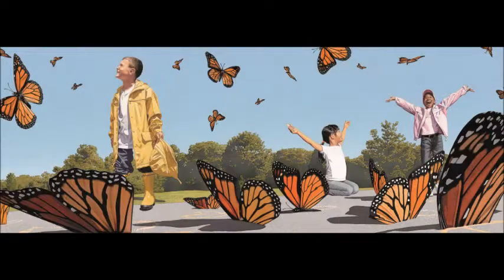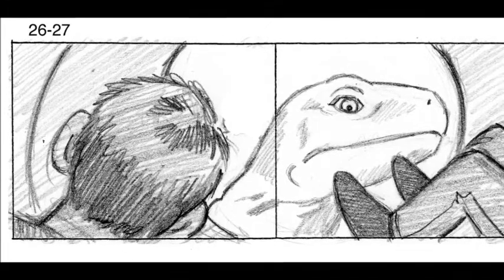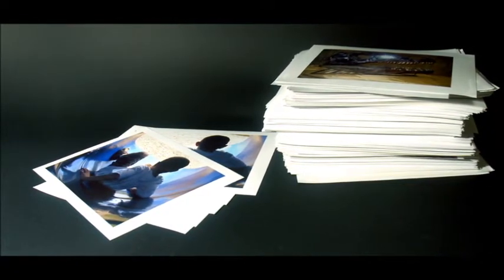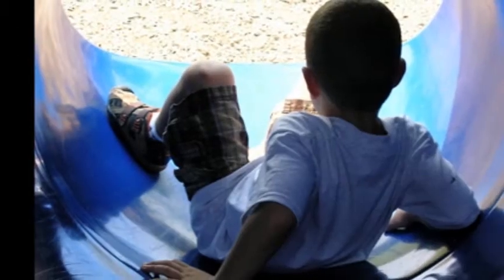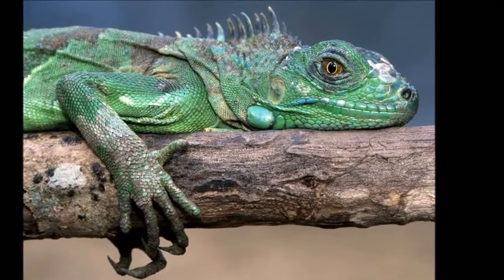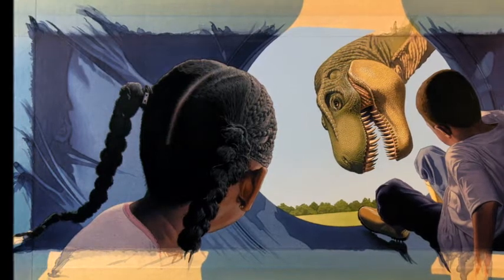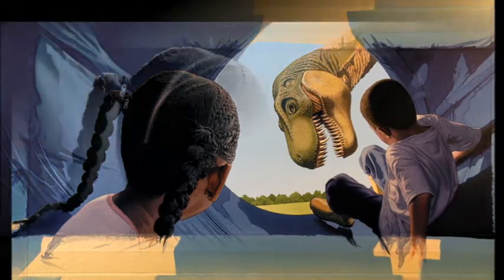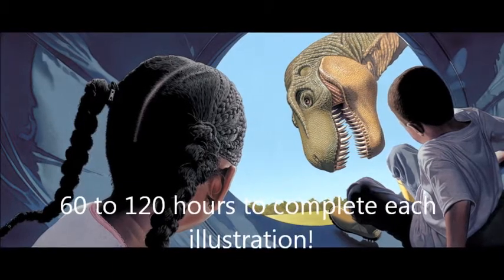Chalk.wmv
Marshall Cavendish Publisher Margery Cuyler, chats with Illustrator Bill Thomson about CHALK, and the process of illustration.